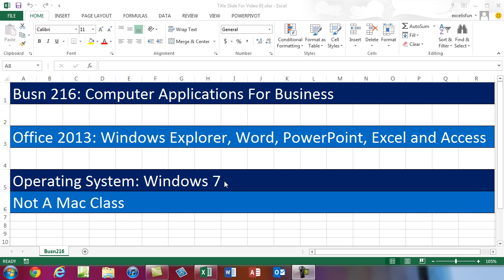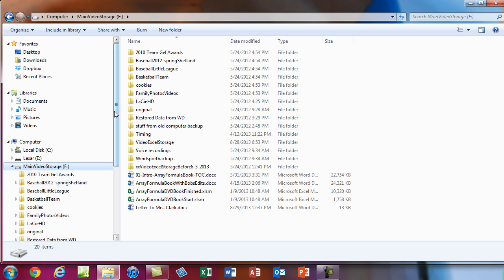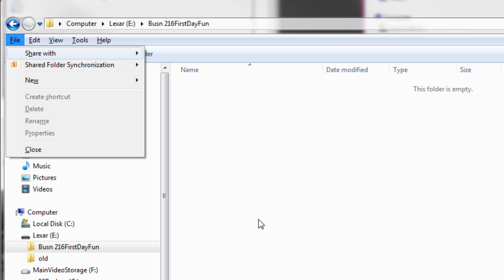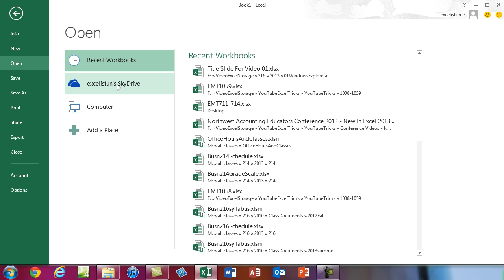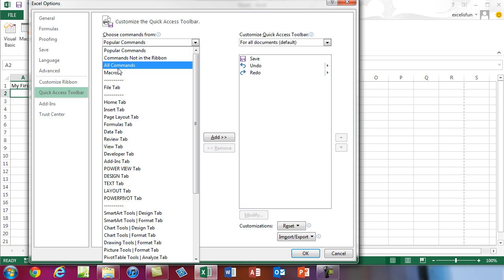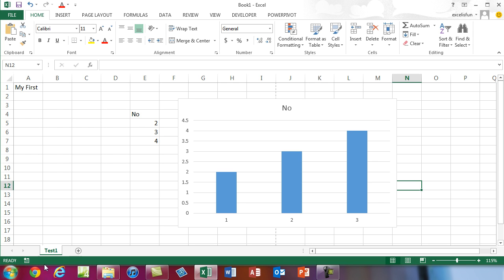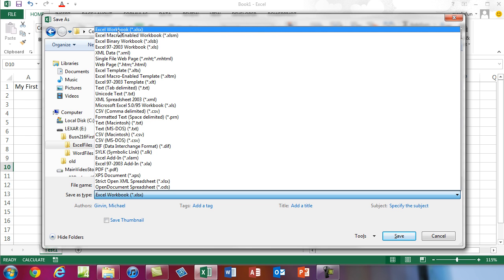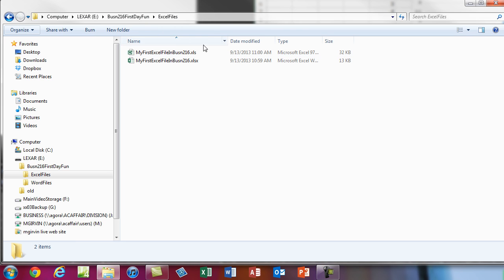Office 2013 Class #01: Introduction To Windows Explorer, Folders, Files, Ribbon, QAT, Save As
This video teaches:
Add Shortcut to Taskbar (min: 01:40)
Windows Explorer (min: 02:50)
Create Folder (min: 05:47)
Naming (min: 06:55)
Home and End keys (min 07:35)
Alt Keyboard Shortcuts for New Folder: (min: 09:20) Alt,F,W,F or Ctrl + Shift + N
Rename Folder (min: 11:08)
Ribbon and Quick Access Toolbar (min: 12:09)
Backstage View (min: 12:55)
Ribbon (min: 16:07)
Customize Quick Access Toolbar (QAT) (min: 17:42)
Context Sensitive Ribbon Tabs (min: 20:01)
Naming Sheet in Excel (min: 21:39)
Title Bar (min: 21:54)
Status Bar (min: 22:55)
Save and Save As (min: 23:52)
File Extensions (min: 26:45)
Show File Extensions (min: 30:32)

Busn 216 Computer Applications Class Office 2013 (Fun With Computers) taught by Michael Girvin